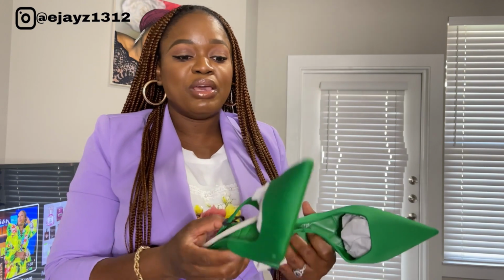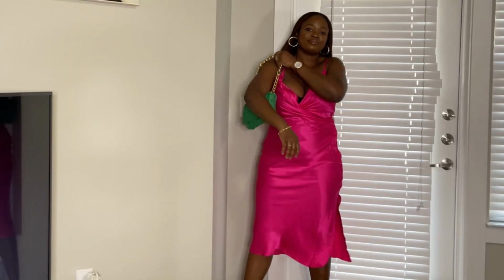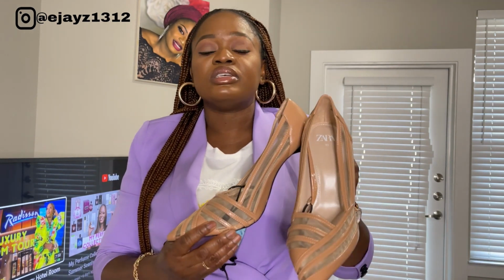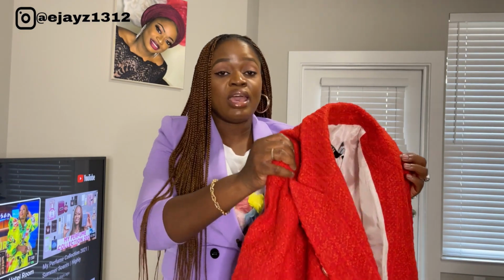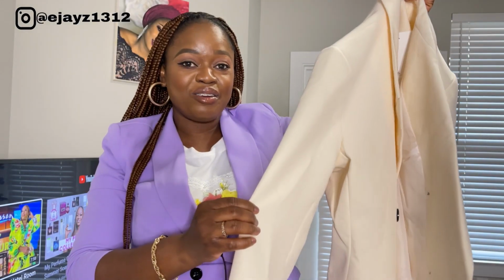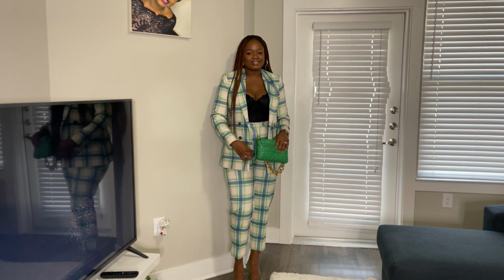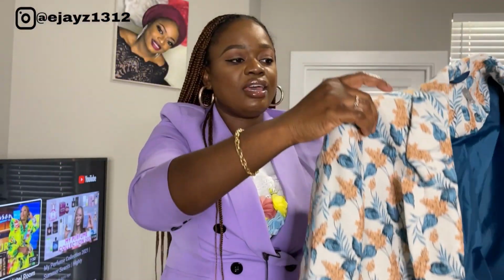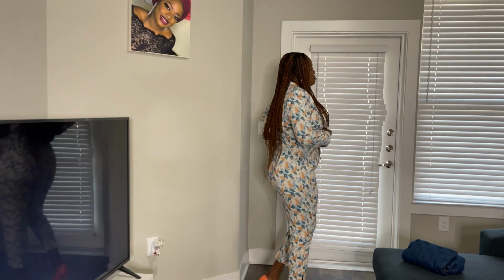Zara And Asos clothing and Accessories Haul | Summer 2021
Hello Style Lovelies , Zara And Asos clothing and Accessories Haul | Summer 2021. I spent $470 on Zara and ASOS , New In  Summer 2021.

This is a Summer haul and an asos haul.
These Item are right off my street and I am I love and pleased with all the items I got.

Are you a fan of Zara or ASOS? What are your shopping experiences ? Do you find shopping on Zara website fun?

Summer is around the corner and color blocking is in at the moment .

We out , summer 2021 here I come 💃 💃 💃.

I have several playlists that will interest you, from Vlogs to Hauls etc.

My Channel will project all things fashion, beauty and lifestyle.